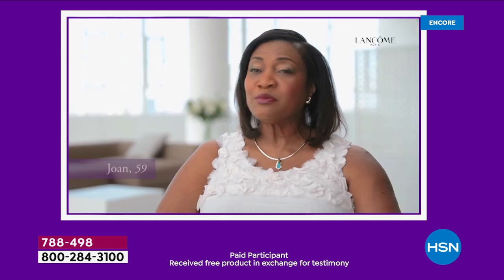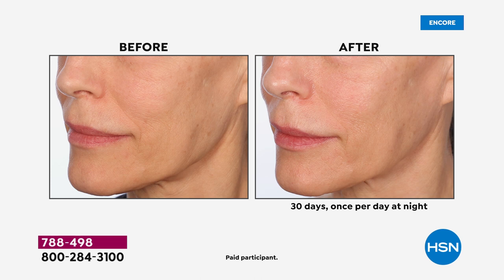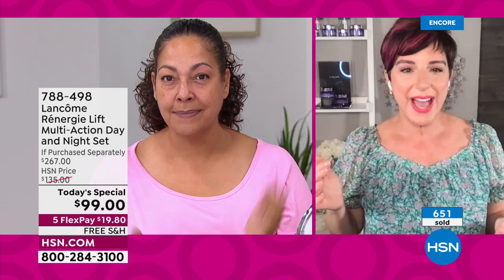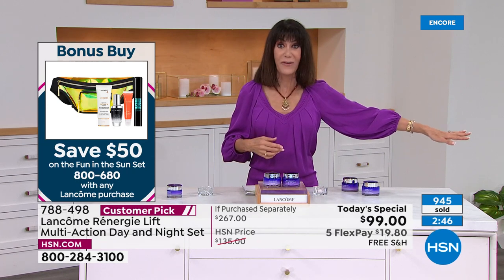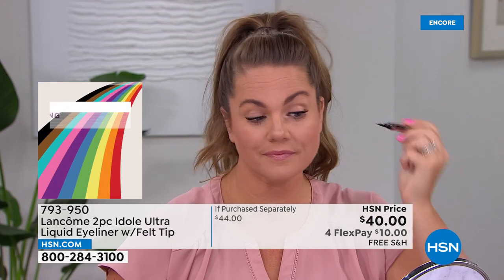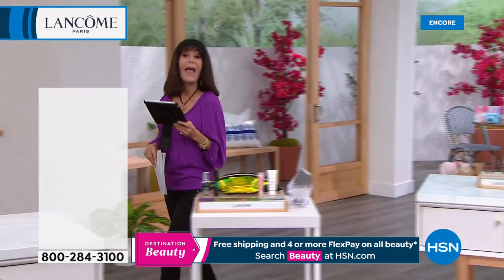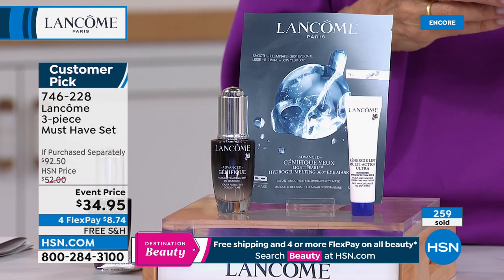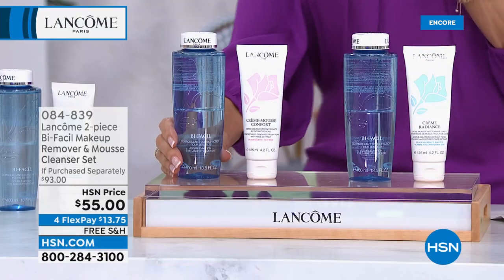HSN | Lancome Paris Beauty - All on Free Shipping 06.30.2022 - 02 AM